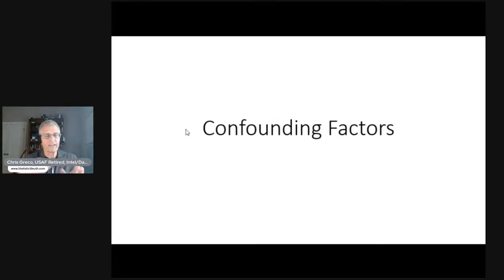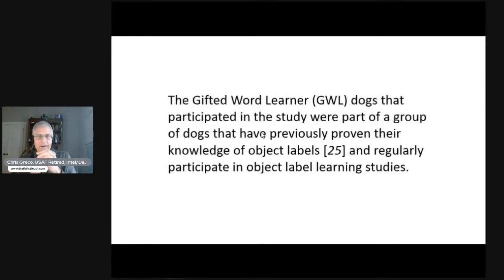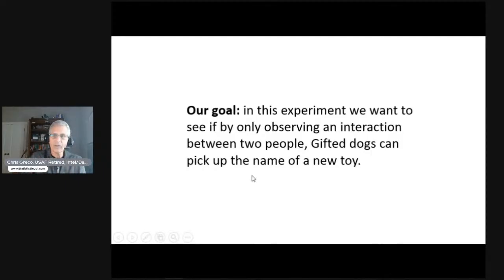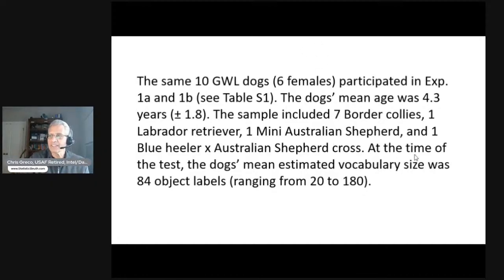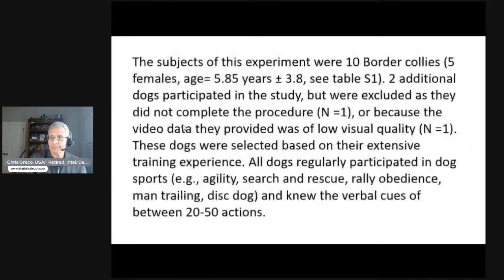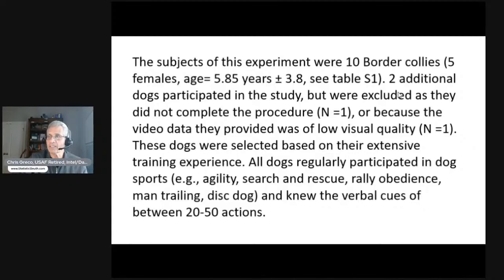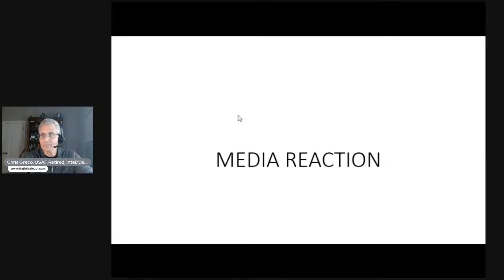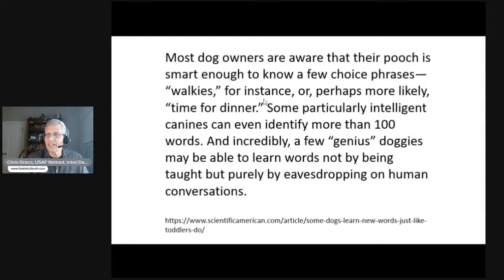The Data Show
A Dog Study